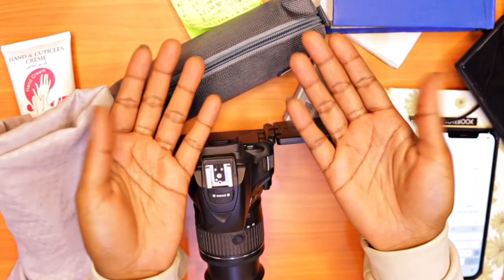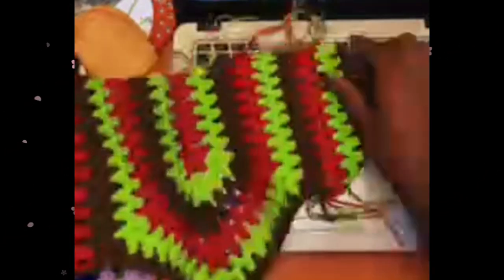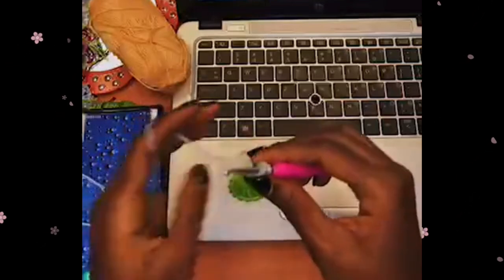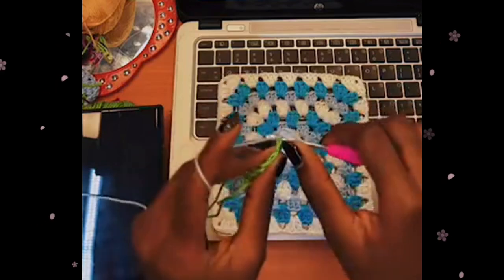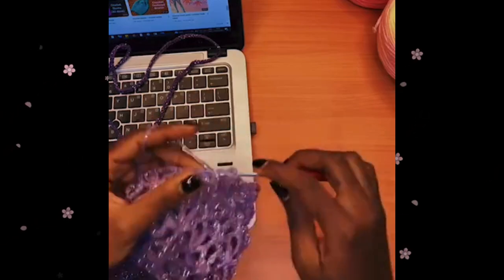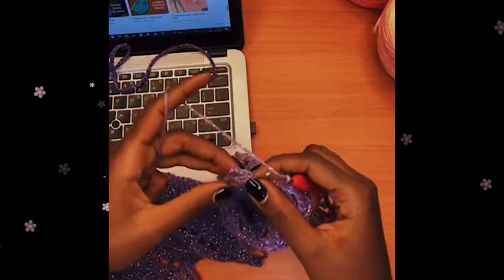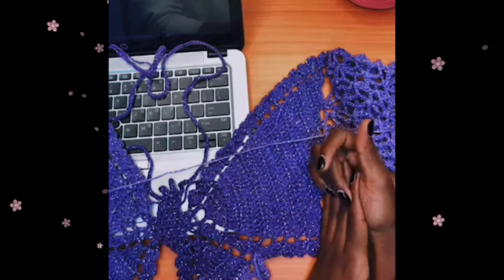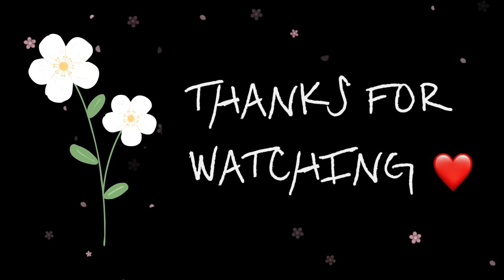Crochet 101 : shared some VITAL crochet advice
In this video, I'm sharing a quick update on my journey as a published author. I talk about my upcoming crochet classes, some of the new products I've launched, and answer some questions from my followers.

🌸 Full Playlist for RELATED PROJECTS WITH THE SAME STITCH: crochet granny stitch

If you're a fan of my crochet videos, you'll love this live Instagram update! You can catch up on the latest happenings in my life while I crochet with you. Don't miss it!

Mutaawe Sheila
Plot 63
Kampala, Uganda